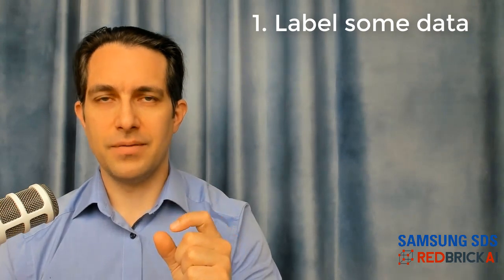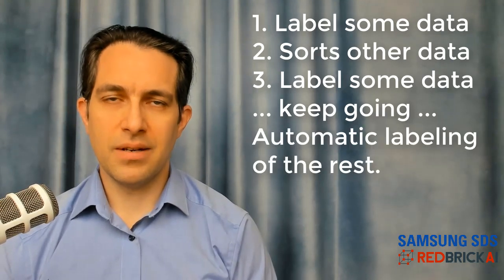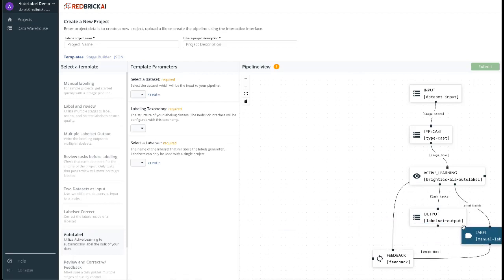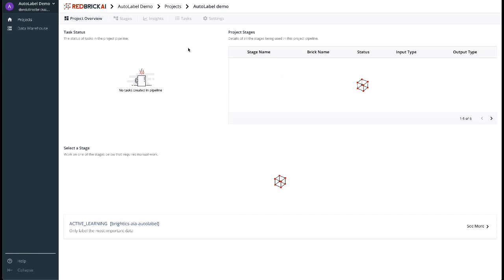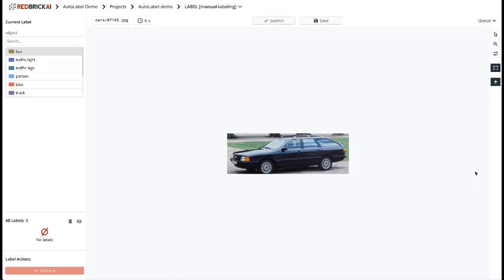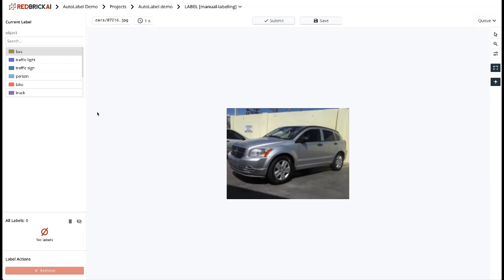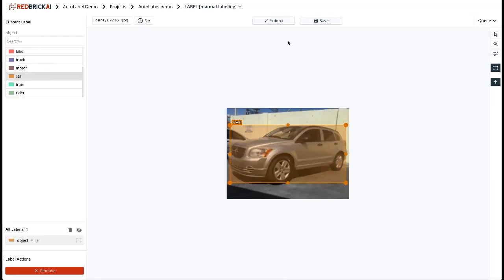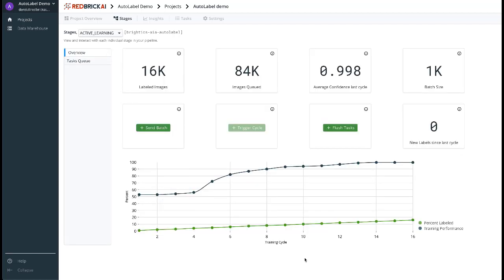Image Labeling using Active Learning reduces Human Effort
Active learning is demonstrated as a technology that helps human image labelers do their job more efficiently. Humans label images in small batches and the computer re-sorts the remaining images after each batch to always present the most informative image next. On average, we find that only about 10% of the full datasets needs to be labeled by a human labeler in order to provide the full information content present in the dataset. Human efforts are reduced by 80-90%.